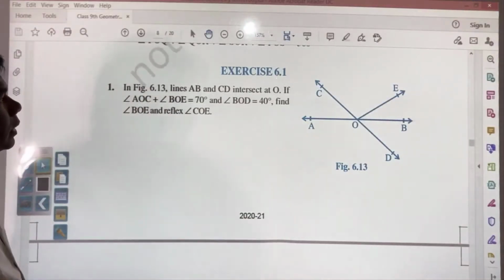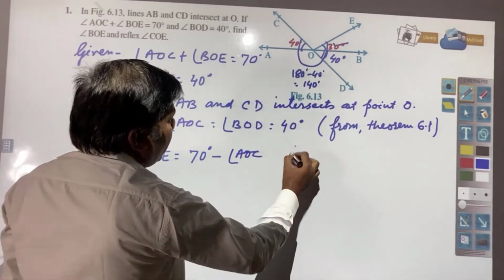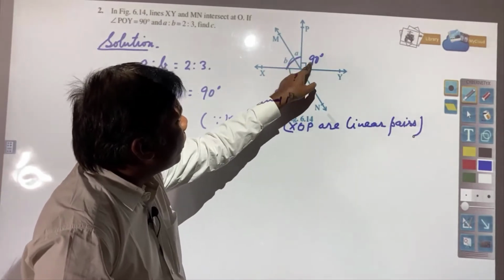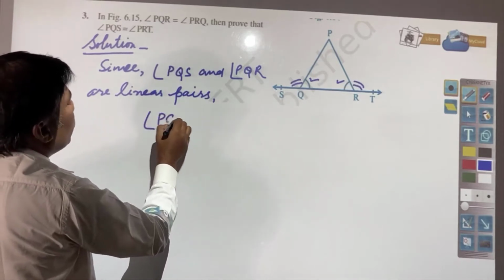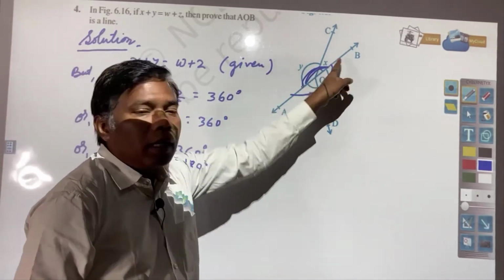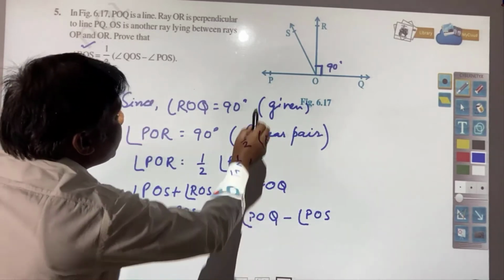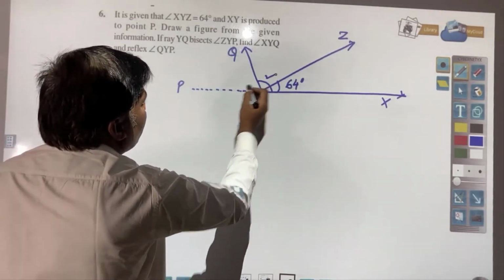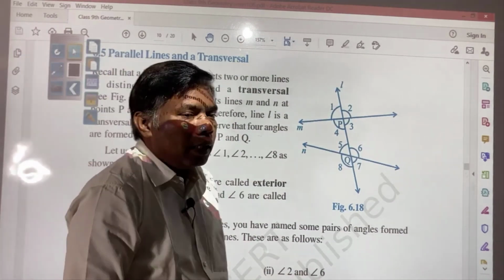Class 9th Maths Part 39 LINES AND ANGLES Exercise 6.1